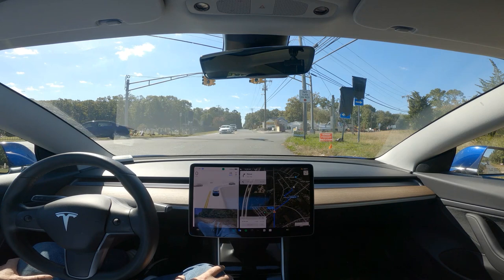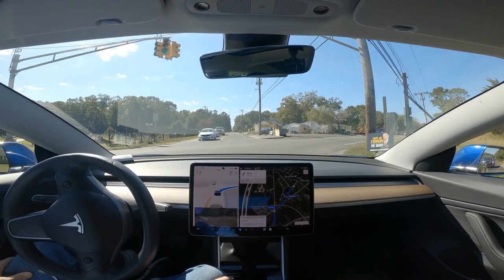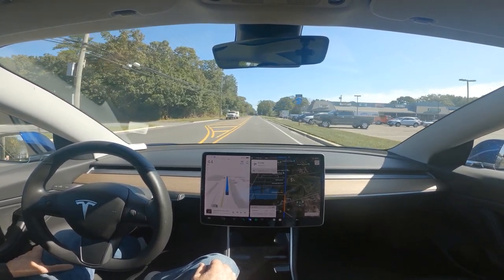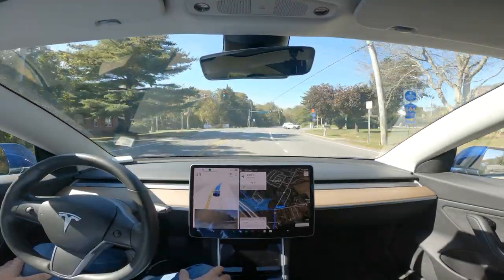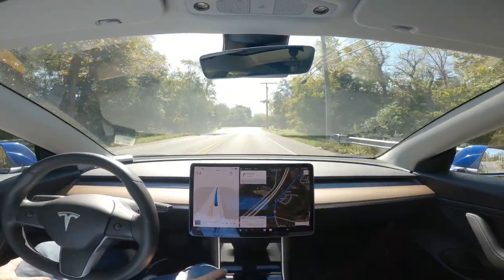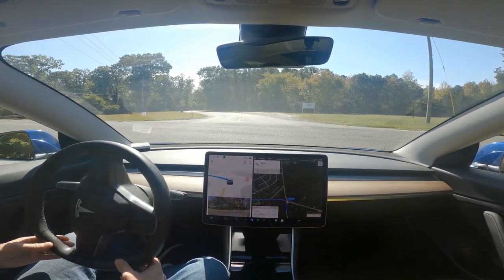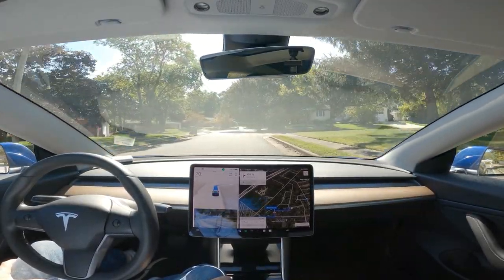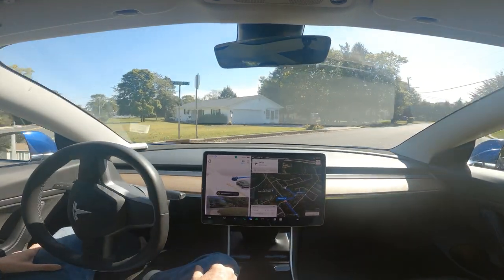Tesla FSD Beta 11 4 7 2 Compilation #1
shorts of Tesla FSD Beta 11.4.7.2 compiled into landscape view